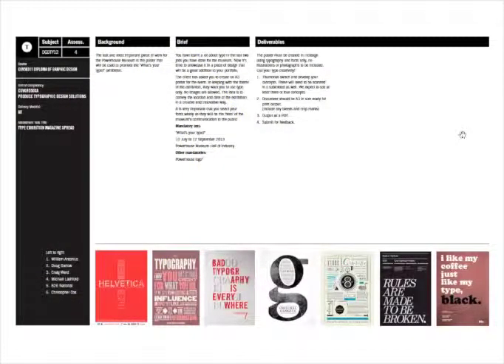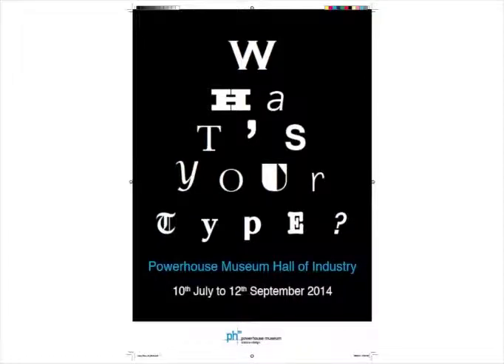Typography Assess4 Overview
"What's Your Type?" Poster.